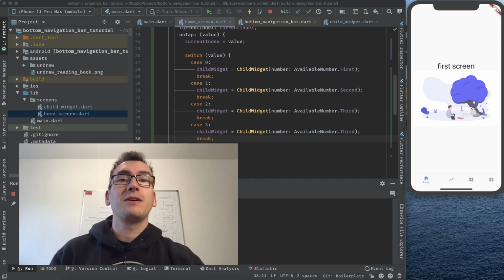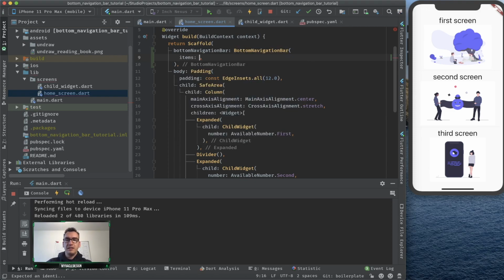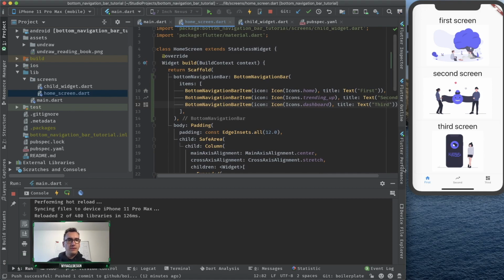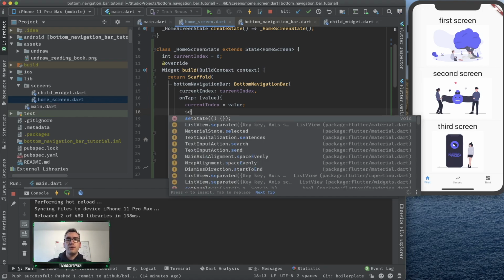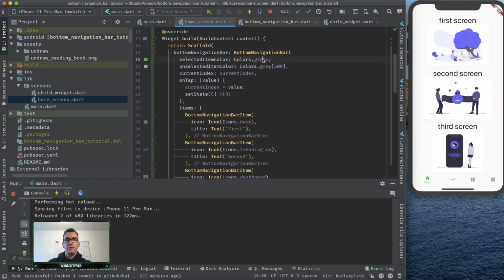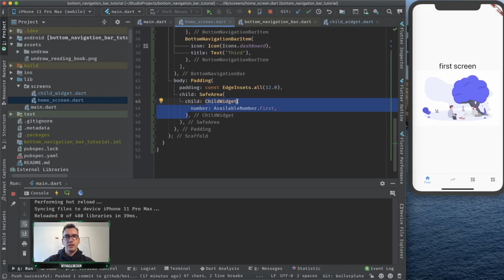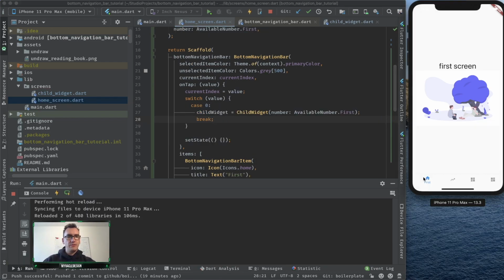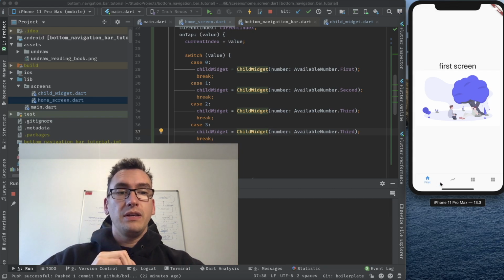Bottom Navigation Bar - Flutter Explained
Today we want to learn more about the BottomNavigationBar at FlutterExplained. This Navigation system allows us to show the users different screens by tapping on a part of the bottom screen.

So the BottomNavigationBar is a very useful tool to allow very quickly the navigation between different screens.